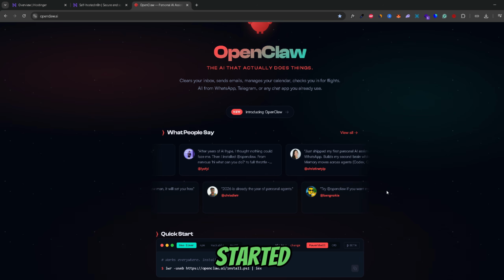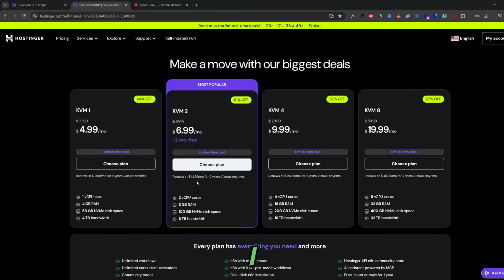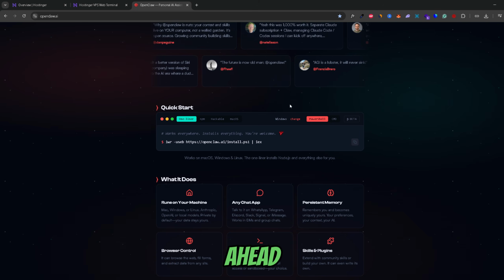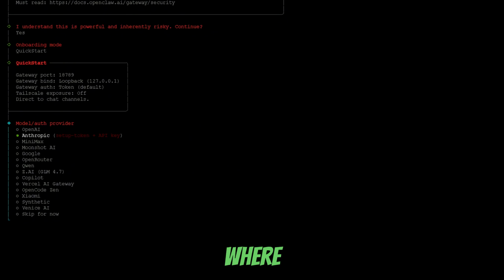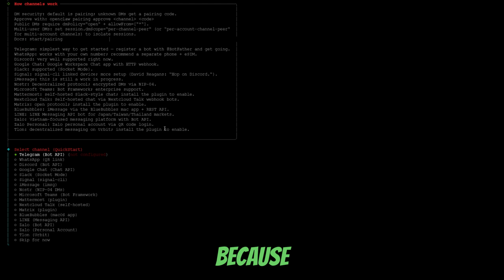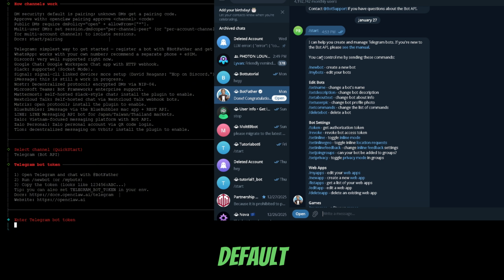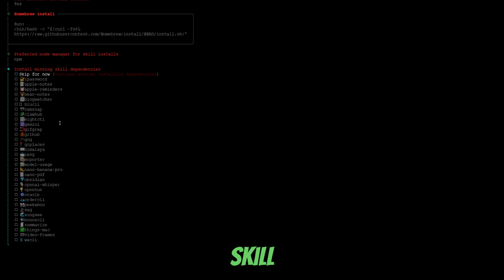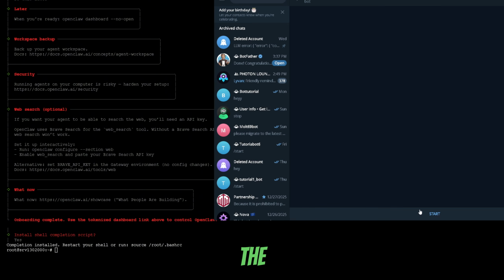OpenClaw Bot Linux Setup - How To Install And Setup Calwdbot On Linux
How do I set up OpenClaw (moltbot) on Ubuntu Linux? In this video tutorial, I’ll show you how to download and use OpenClaw bot on Linux. Enjoy!